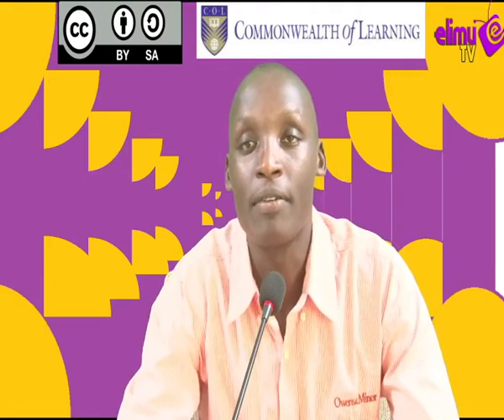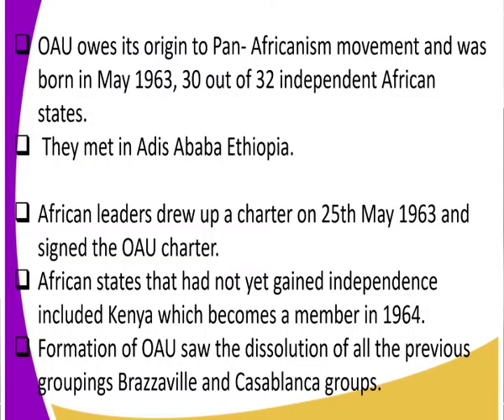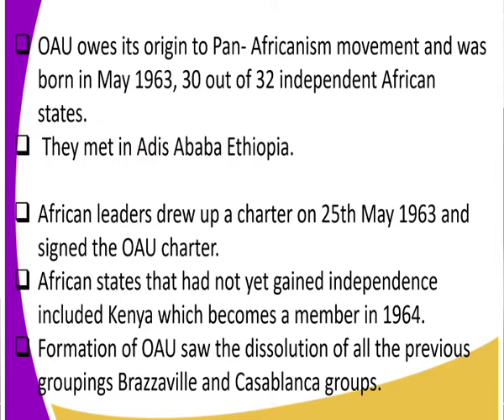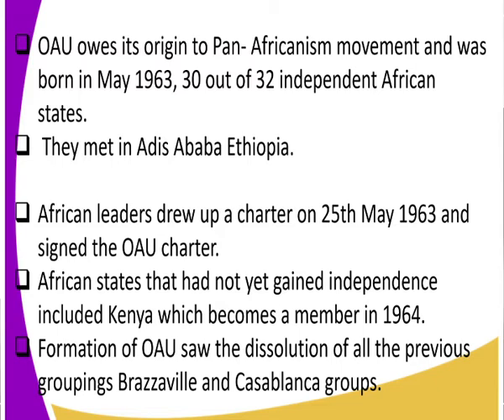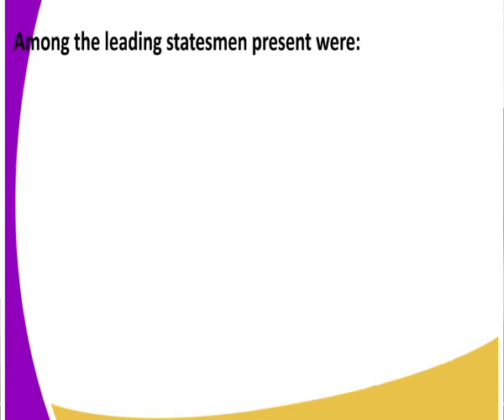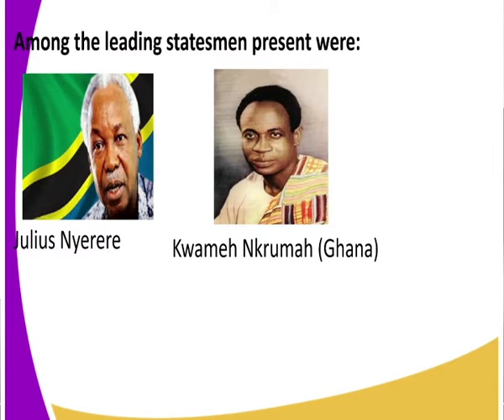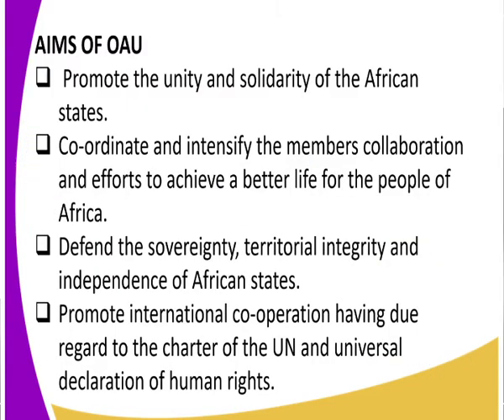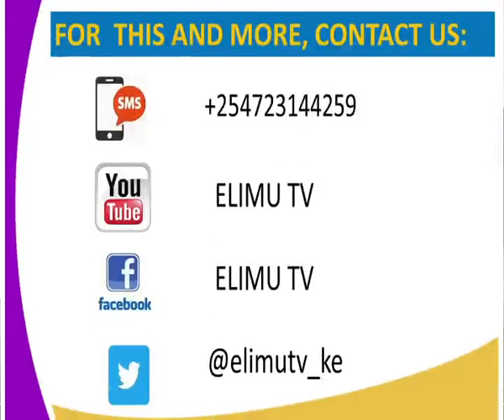history form 4, organisation of african unity lesson 21